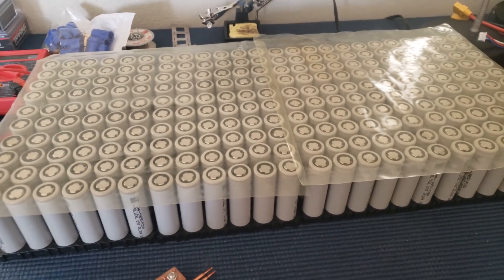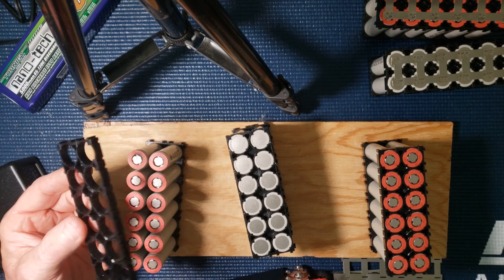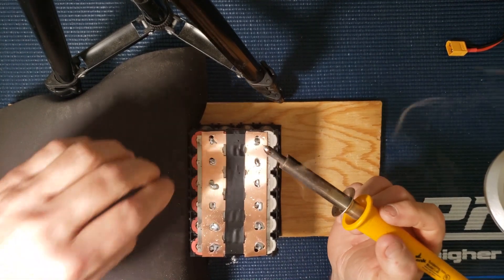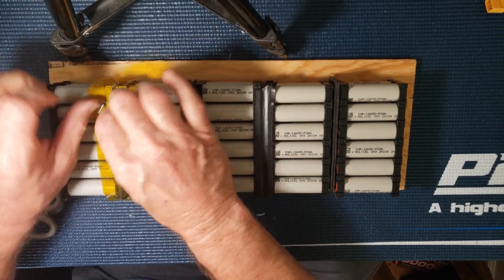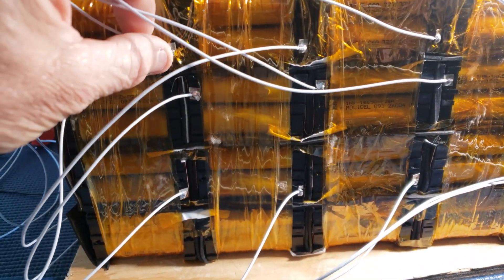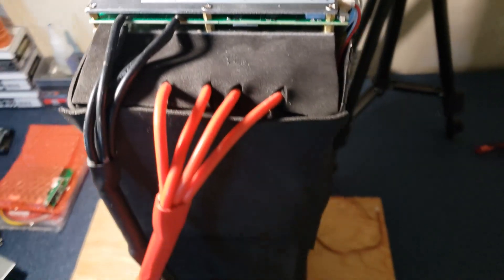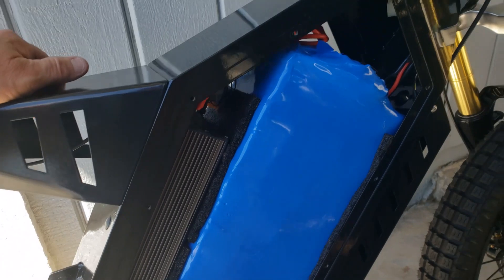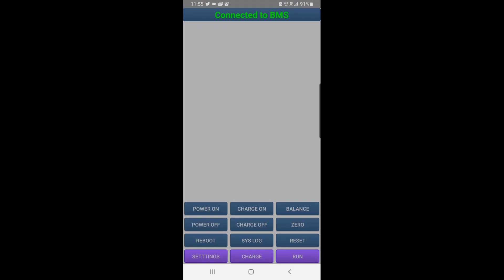DIY 72v ebike battery build, its Alive!! Electric Bicycle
This is my first ebike battery build, I must say it was kinda fun. I may do it again.! If you are interested  in doing this I recomend watcpngh the videos below.

2x6 cell holders

For ALL other products used for this please see the video below, and in fact this is the video that inspired me and if it was not for him making this video I probably would not have done this